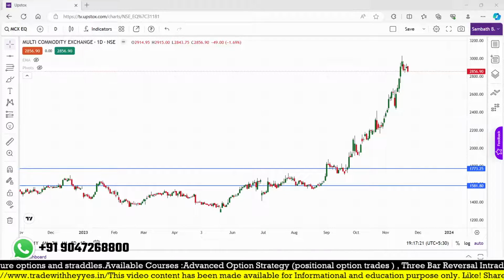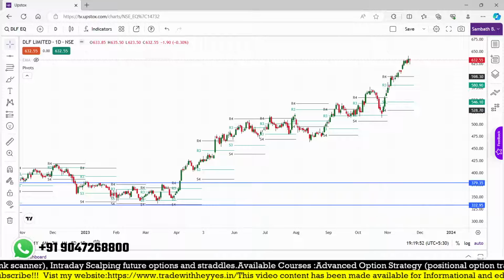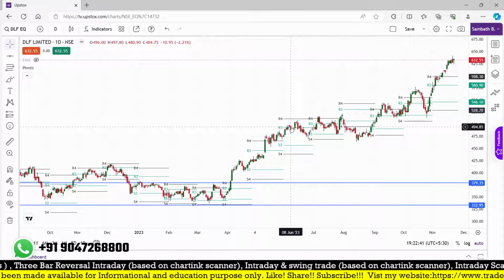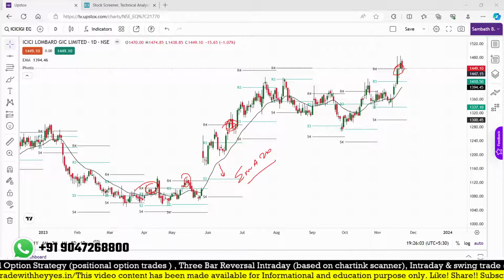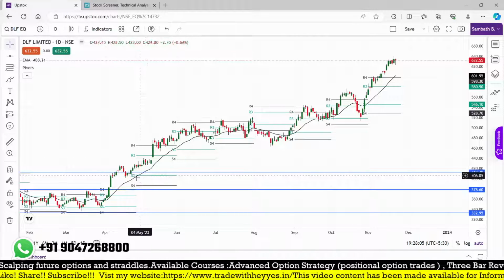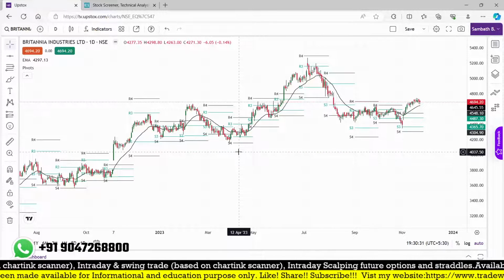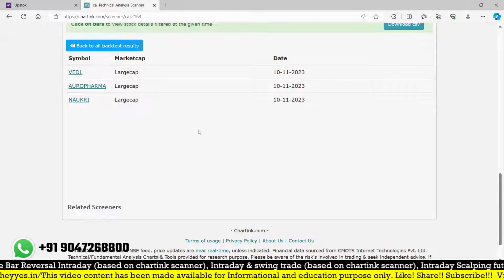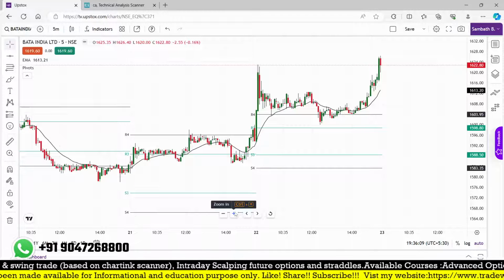Best Swing Trading Scanner 2023 on Chartink !!! Daily and Monthly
Swing trading is a popular style of trading that involves holding stocks for a few days to a few weeks. It can be a great way to profit from short-term price movements, but it can be difficult to find the right stocks to trade.

That's where swing trading scanners come in. These scanners can scan thousands of stocks in seconds to find stocks that meet your specific criteria. This can save you a lot of time and effort, and help you to find more profitable trading opportunities.

In this video, we will review the best swing trading scanners in 2023, both free and paid. We will discuss the features of each scanner and show you how to use them to find swing trading opportunities.